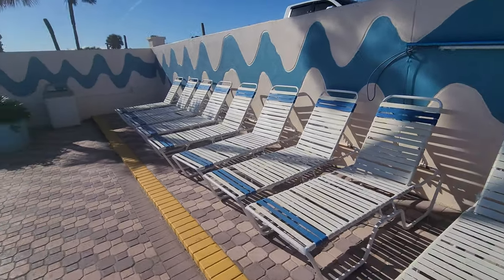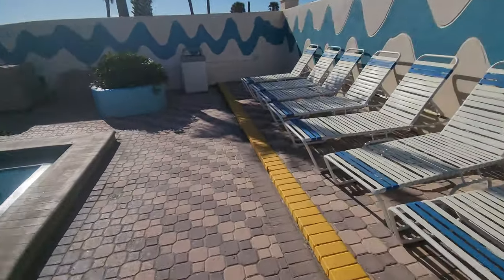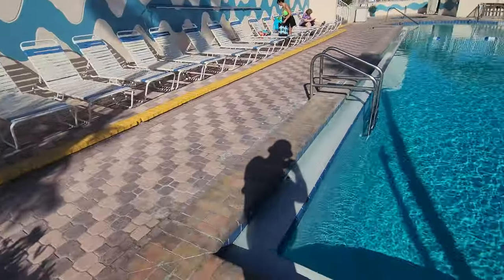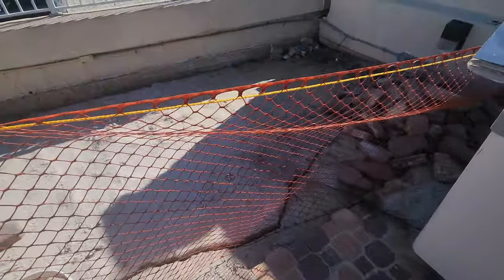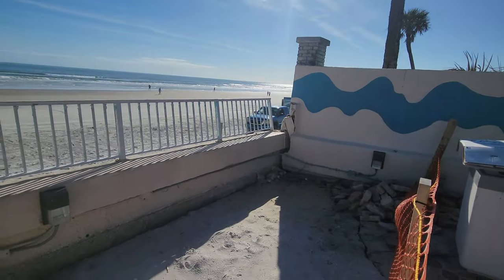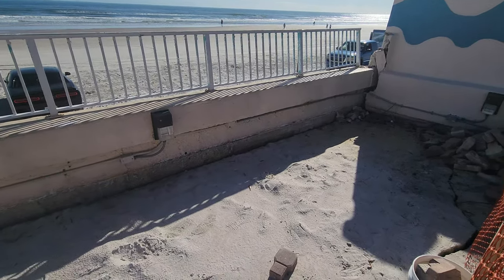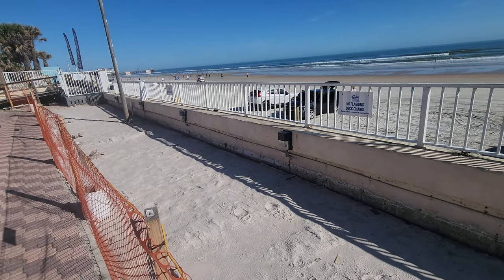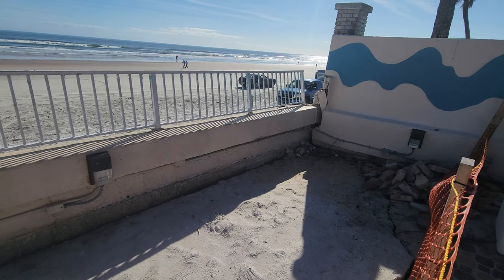Will Daytona Beach Fountain Beach Resort be ready for Bikeweek 2023?